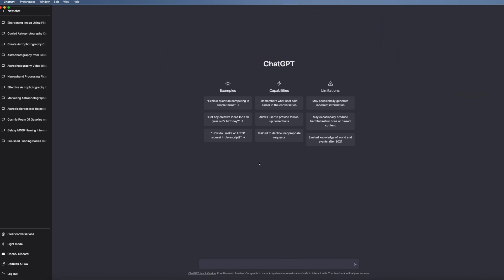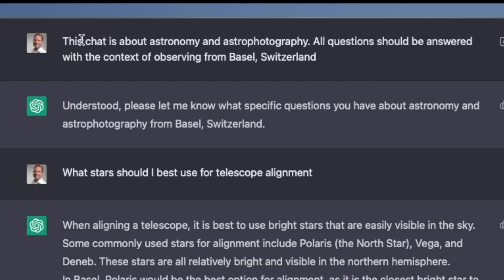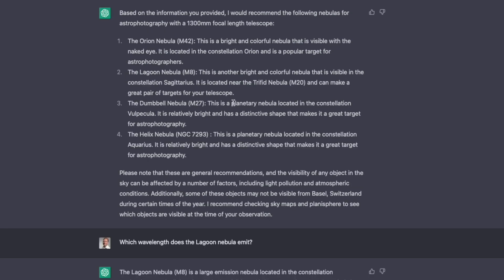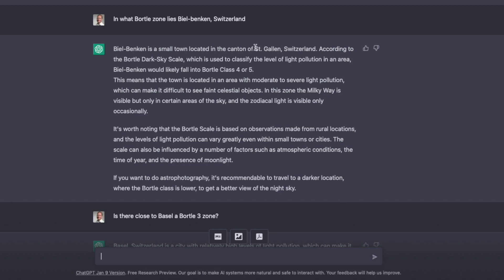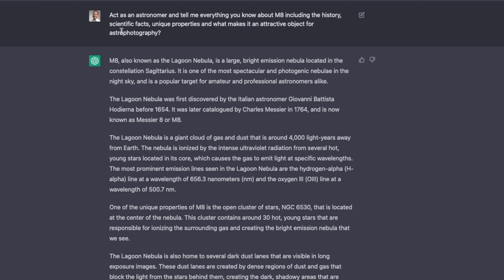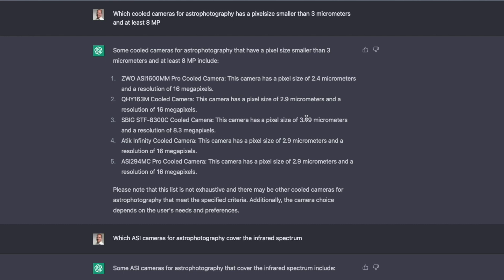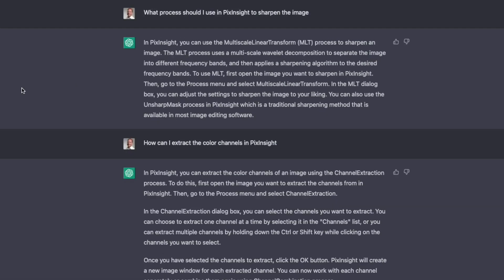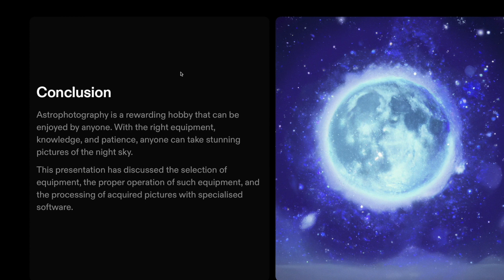Enhancing Astrophotography with ChatGPT: A Tutorial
In this tutorial, I will show you how to enhance astrophotography using ChatGPT. I will demonstrate how to use the model to support your efforts of taking images of the night sky, and provide tips and tricks for getting the best results. Whether you're a beginner or an experienced astrophotographer, this video will give you a new perspective on how to use ChatGPT to take your astrophotography to the next level.